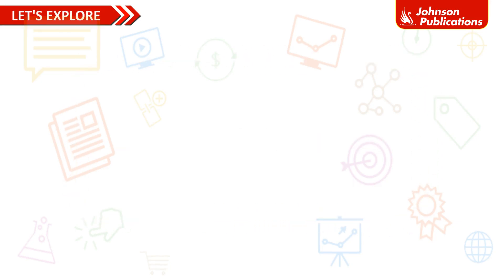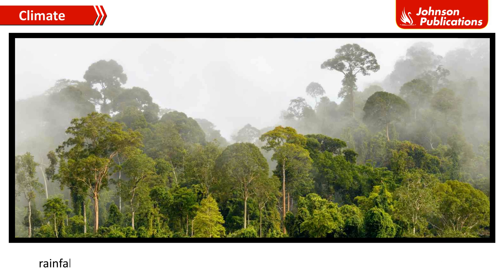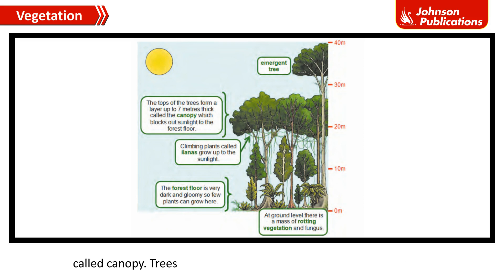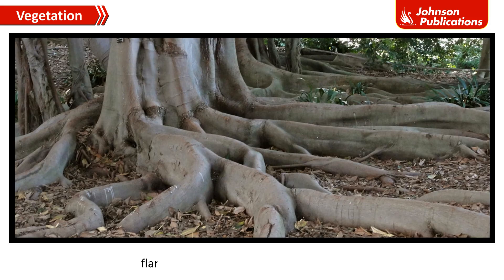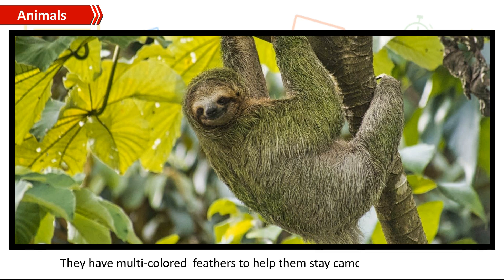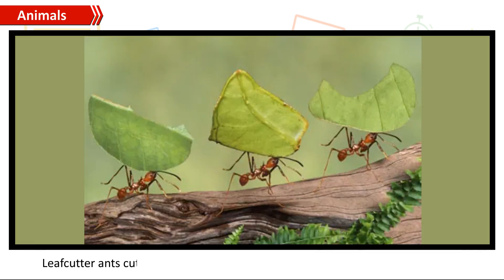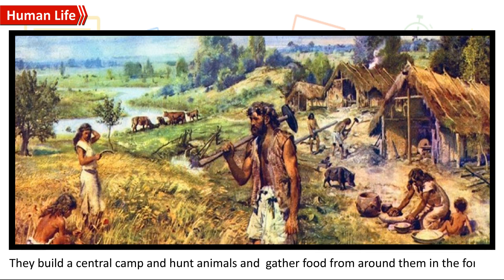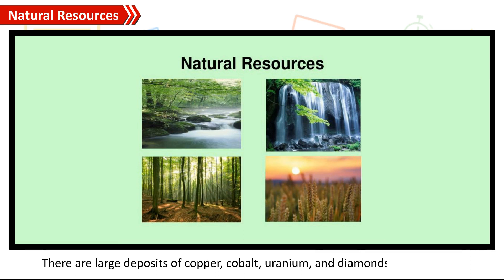Equatorial Forests | Grade 5 EVS chapter | Johnson Publications | Little Champs Series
Expand Your Horizons with Johnson Publications: Environmental Studies Unveiled! 🌍🧠 Curious minds, this one's for you. Presenting our latest YouTube video that delves into the realm of general awareness like never before. Get ready to enrich your knowledge about the world we live in – from fascinating facts to current events shaping our global landscape. Our expertly curated content will ignite your curiosity and keep you informed about the diverse topics that matter. Whether you're a lifelong learner or someone seeking to stay updated, Johnson Publications is your gateway to a well-rounded understanding of our world.